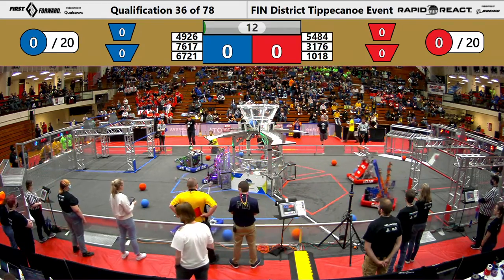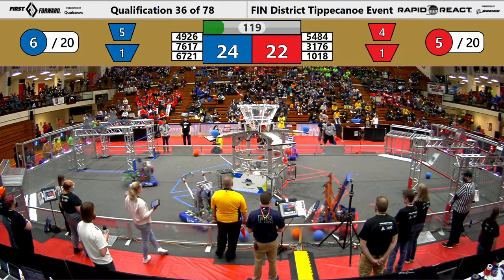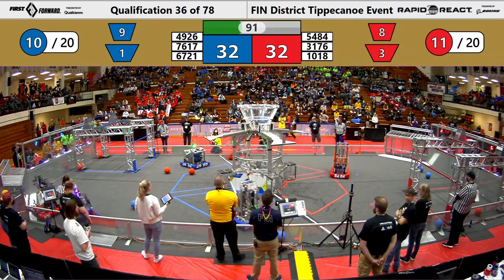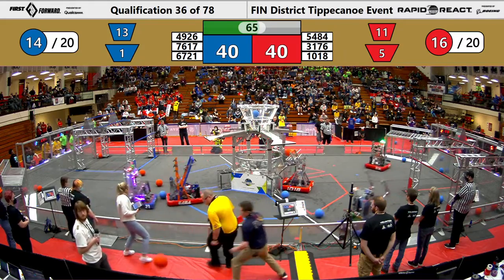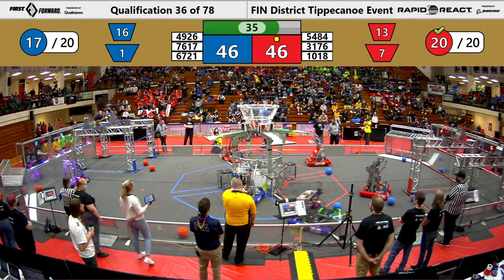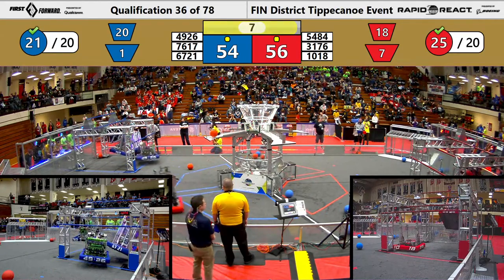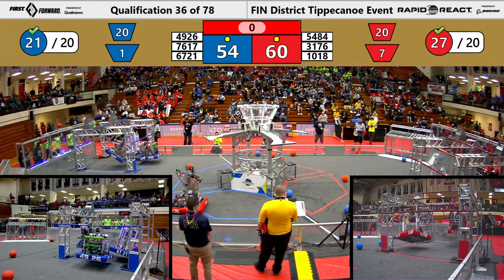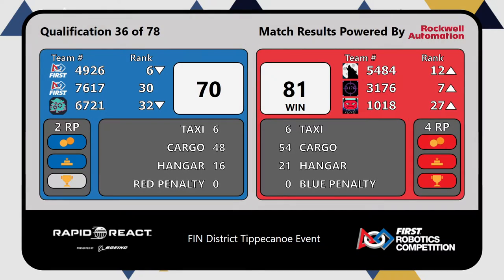FIRST Indiana Robotics - 2022 Tippecanoe District Event Qualification Match 36